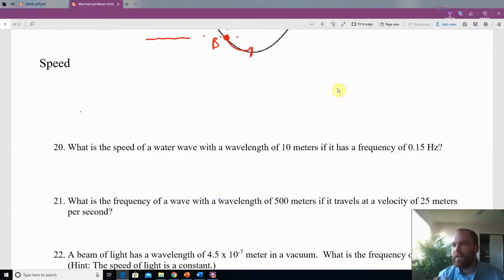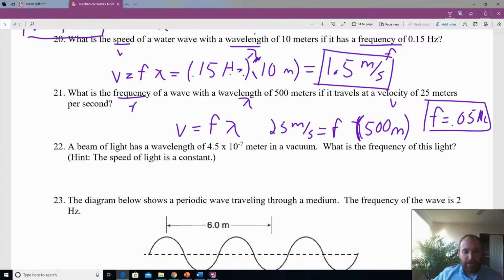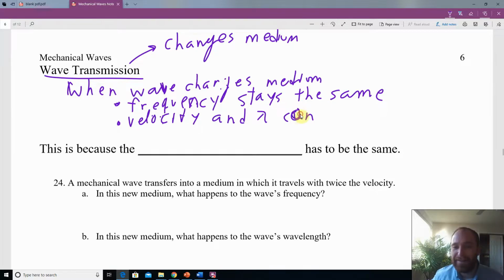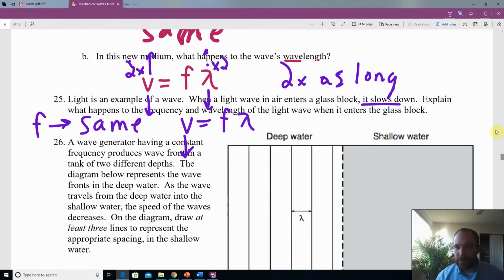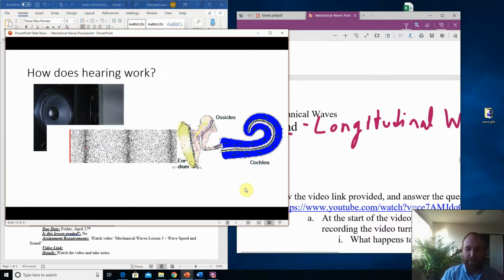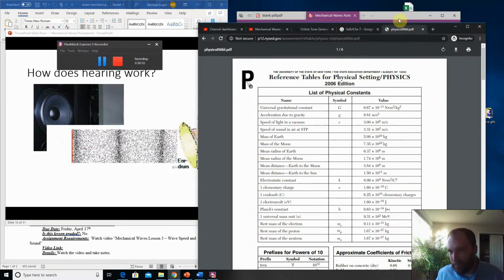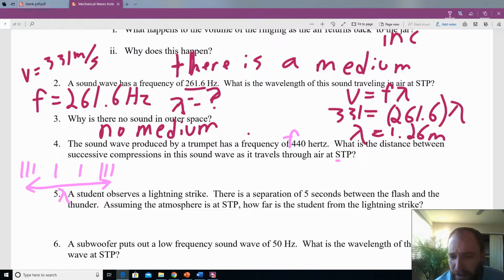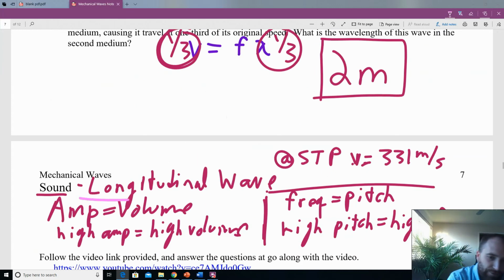Mechanical Waves 3 - Speed, Sound, Wave Transmission